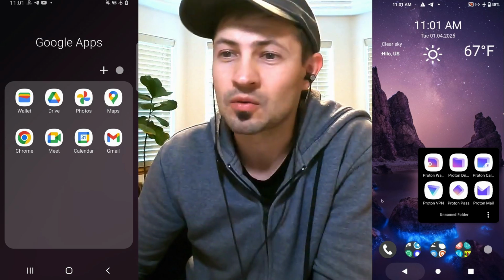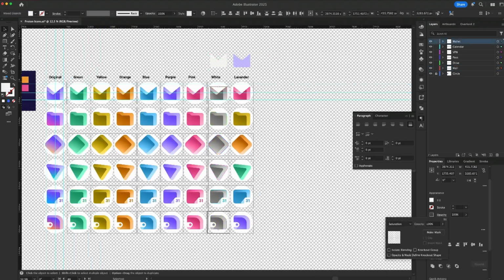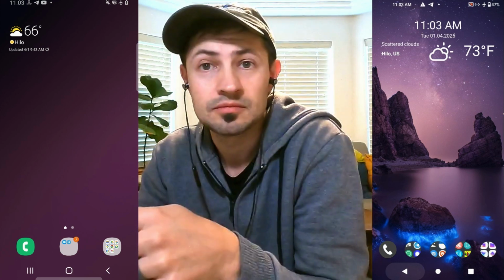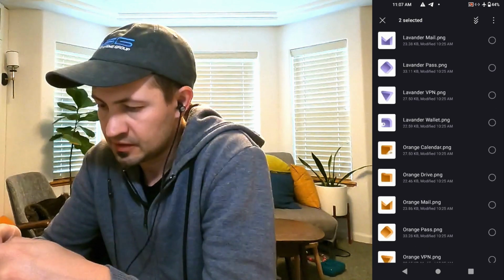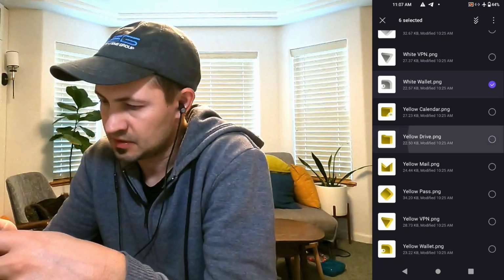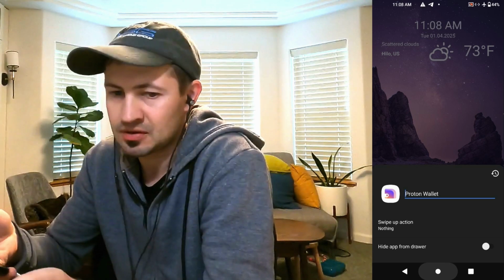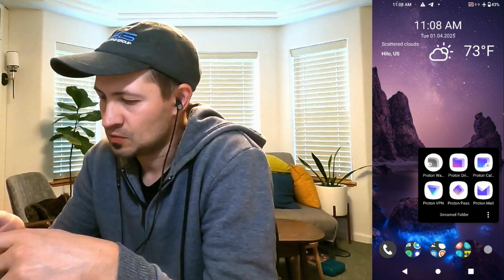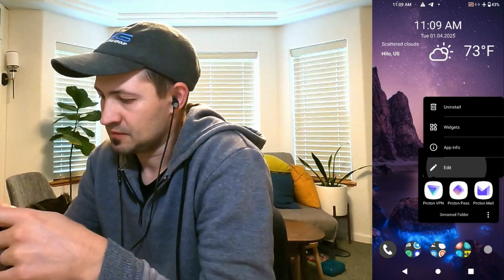Install ReColored Proton App Icons On Your (DeGoogled) Android Phone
Did you ever find it annoying trying to quickly access a proton app and you're spending a few seconds too long looking for it because the color palette of their color gradients on the icons are to similar? Yeah, I know. So to help myself quickly get going and not stall, I've recolored their icons using Proton's Universal Color Palette. Watch this tutorial how to get the free recolored icons and install them on your [DeGoogled] Android Phone. Download your icons in the Proton Drive Link Bellow:

Interested getting Proton Drive?